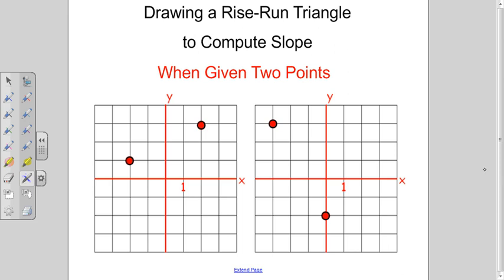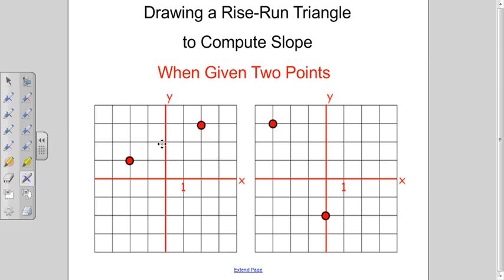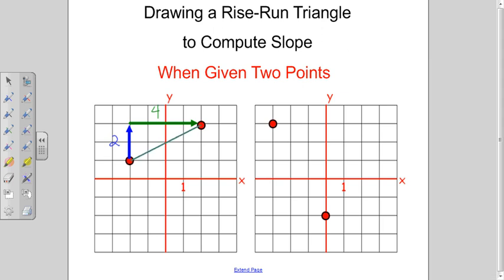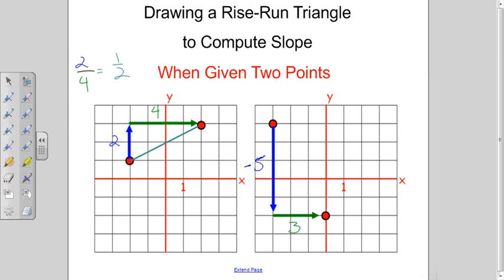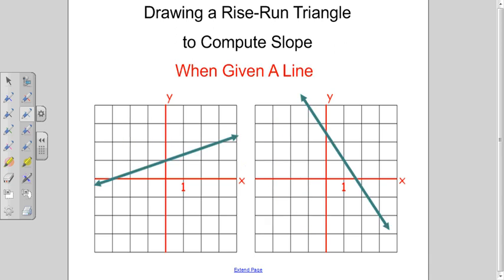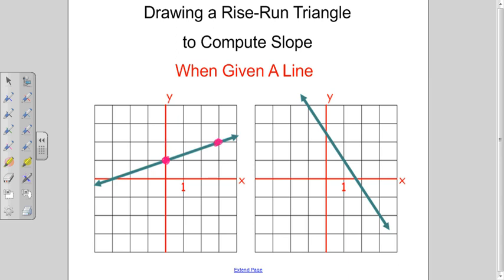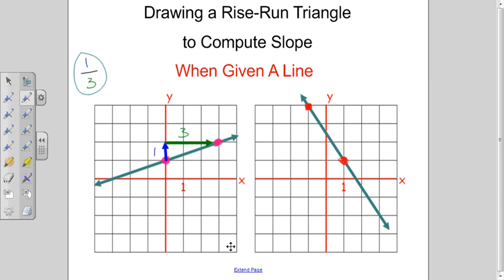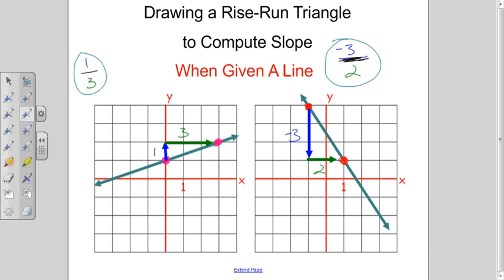Drawing Rise Run Triangles to Determine Slope